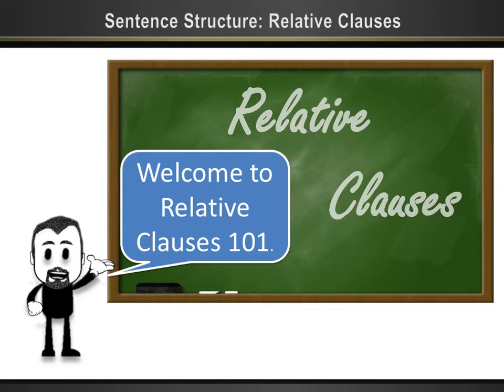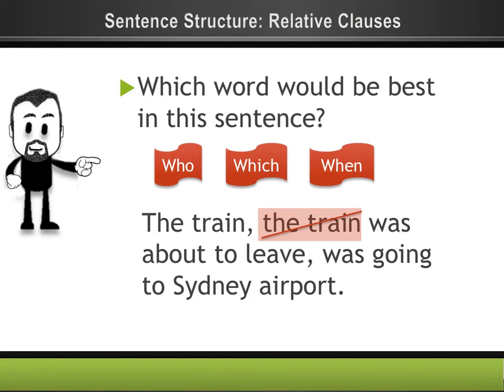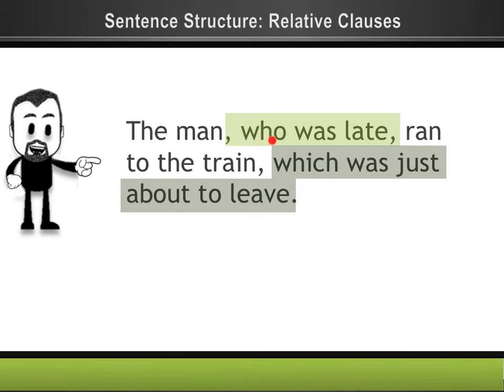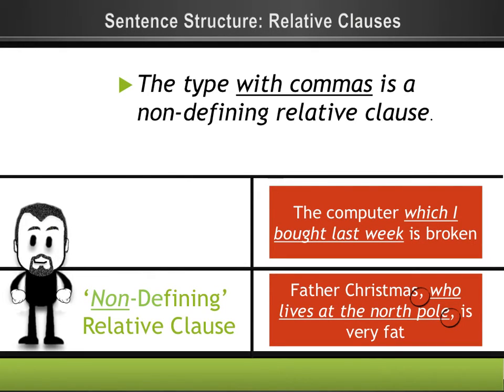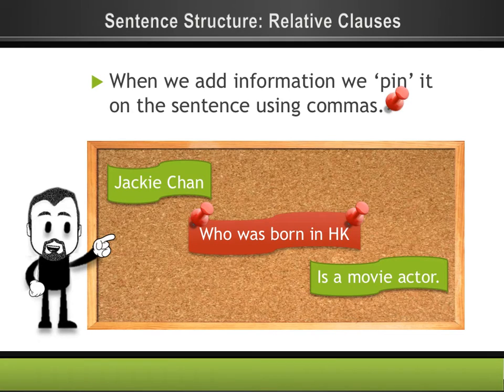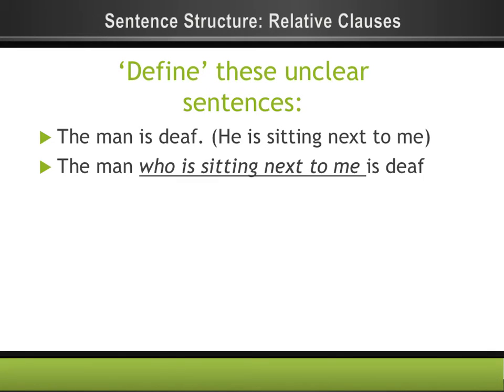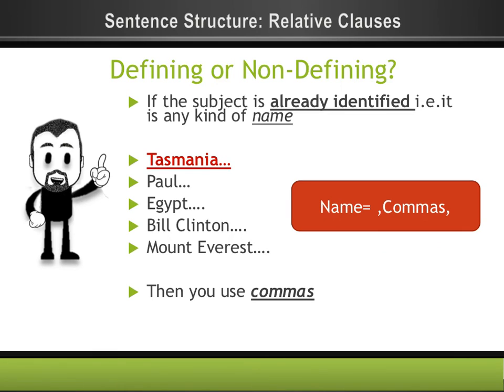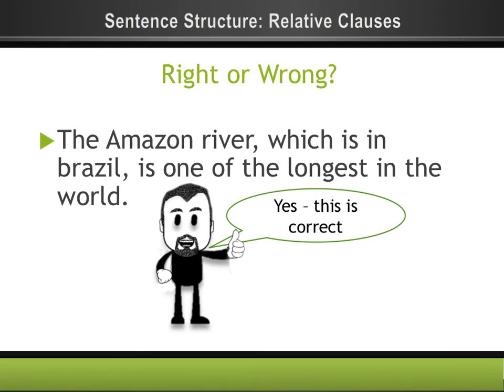Relative Clauses Part One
An introduction to Relative Clauses, which is a very important sentence structure for upgrading your writing.